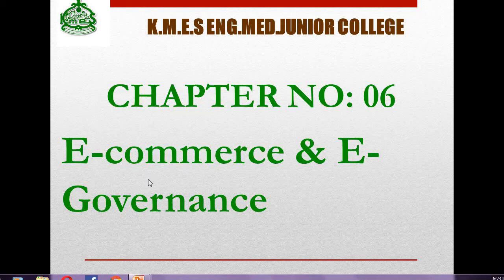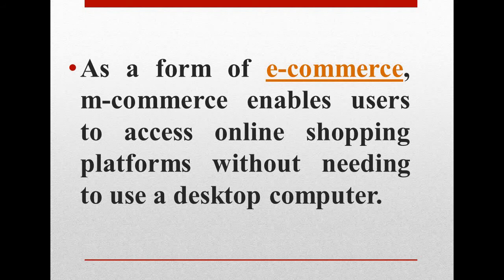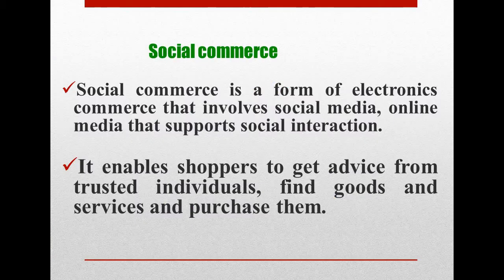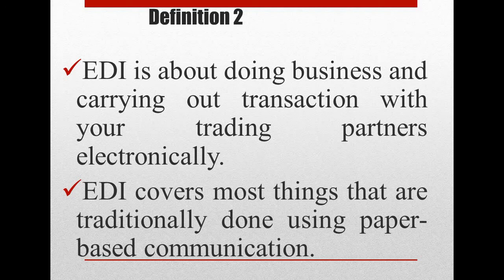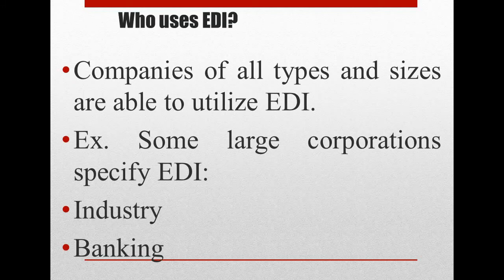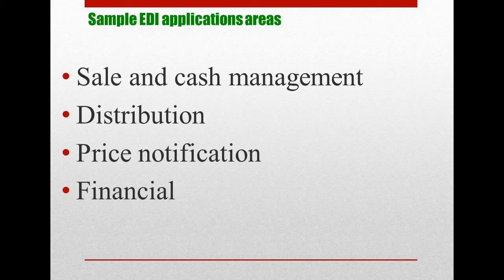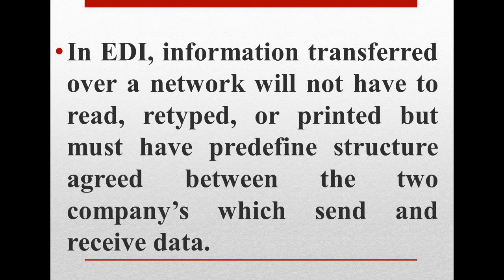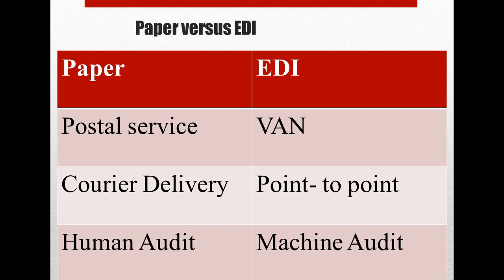Chapter no 6 : E-commerce and E-Governanc Explain EDI XII Science(IT)Subject: Information Technology